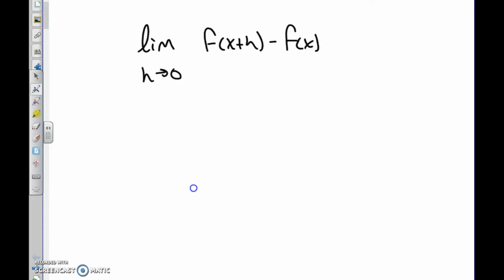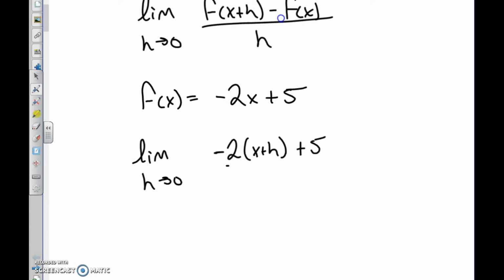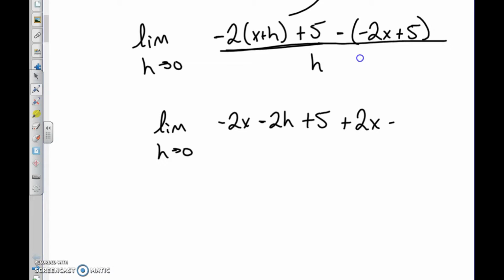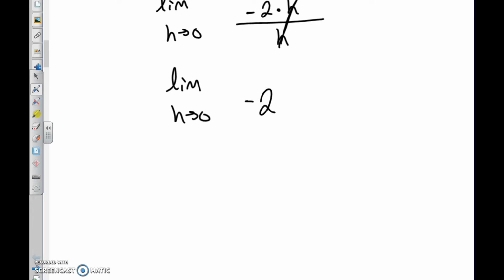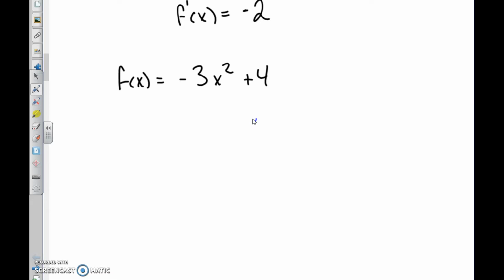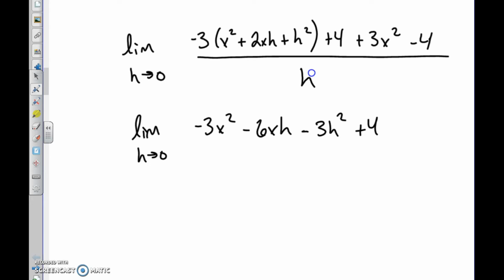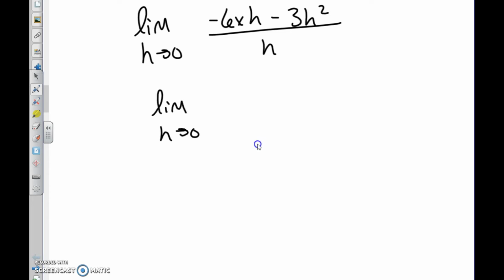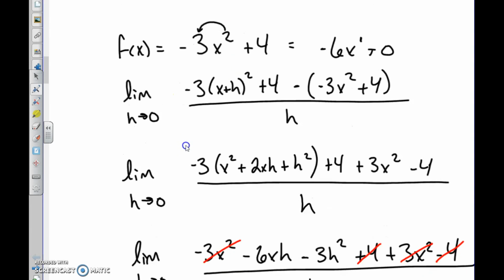Coach Watts- Definition of Derivatives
Coach Watts explains the definition of derivatives.